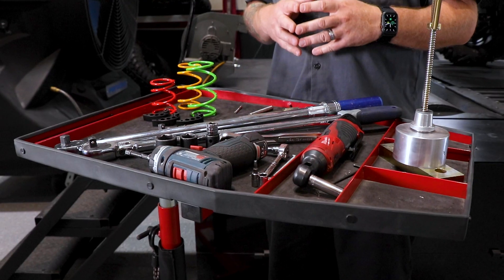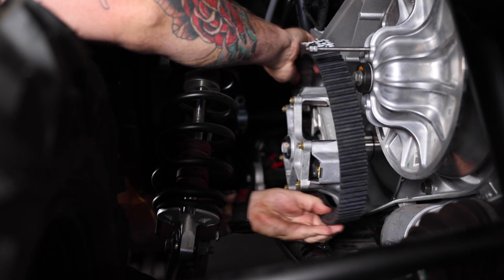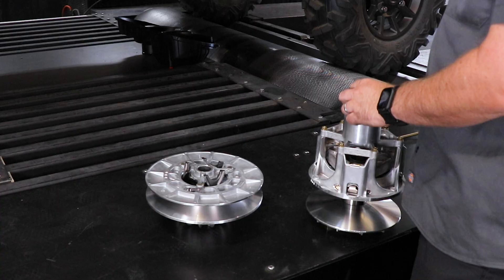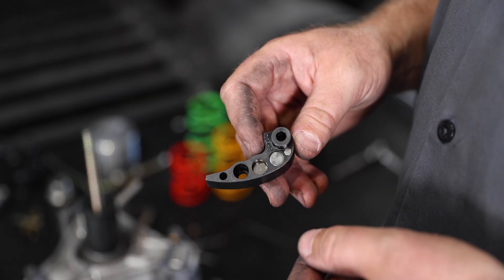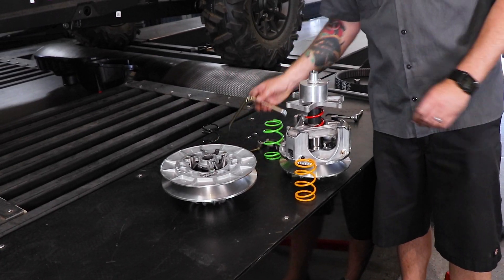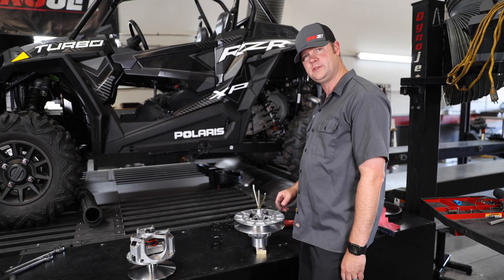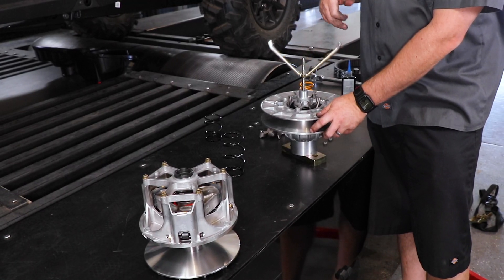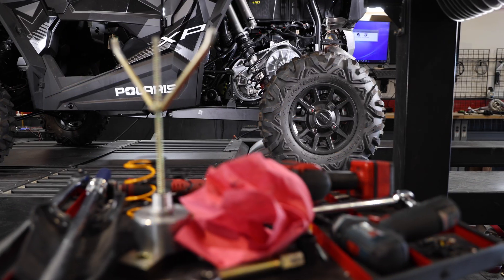Polaris RZR XP Turbo: How to Install a Dynojet Clutch Kit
Tap into peak performance and durability with a Dynojet Clutch Kit for your Polaris RZR XP Turbo. Combined with our Power Vision 3 EFI flash tuner, a Dynojet Clutch Kit is the best upgrade on the market.

Carl will walk you through the process of installing a Dynojet Clutch Kit on the Polaris RZR XP Turbo step-by-step, laying out all the tools necessary and explaining how you can go from stock to the top with this on your UTV.

Required Tools - 0:17
Begin Removal - 0:39
Belt Removal - 1:19
Clutch Removal - 1:54
Primary Clutch Disassembly - 3:09
Removing Clutch Arms - 4:39
Loading Magnets in Clutch Arms - 5:05
Primary Clutch Reassembly - 5:47
Secondary Clutch Disassembly - 7:28
Secondary Clutch Reassembly - 8:50
Primary Clutch Installation - 9:43
Secondary Clutch Installation - 10:35
Belt Installation - 11:15

Polaris RZR XP PRO and Ranger XP 1000 Primary Clutch Puller